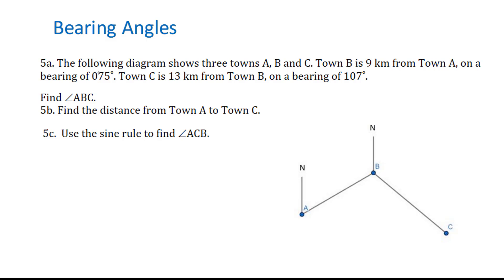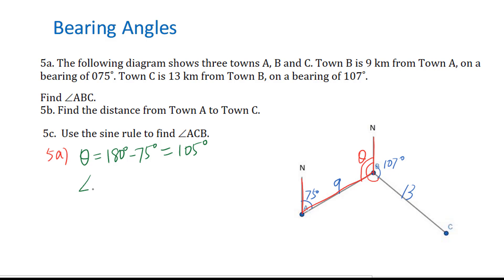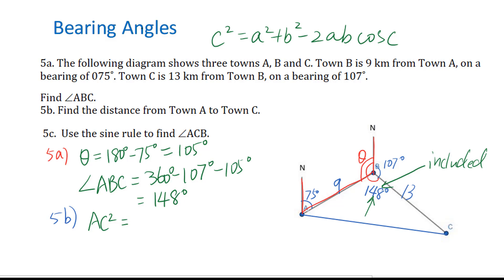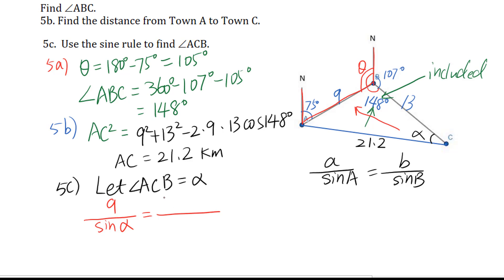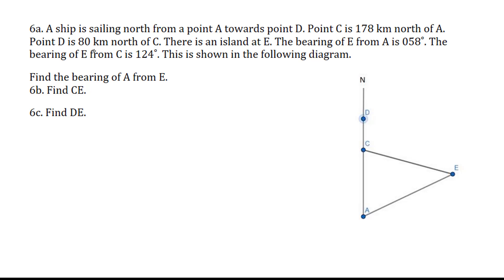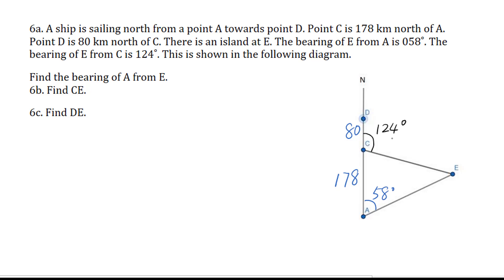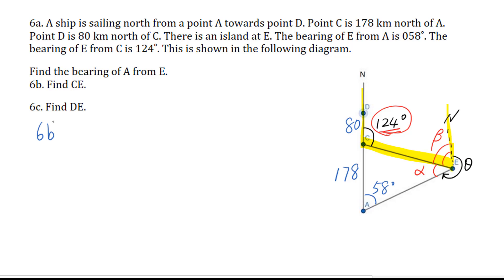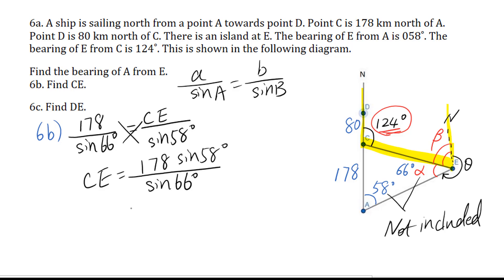Topic 3 Review for Bearing Angles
Bearing angles